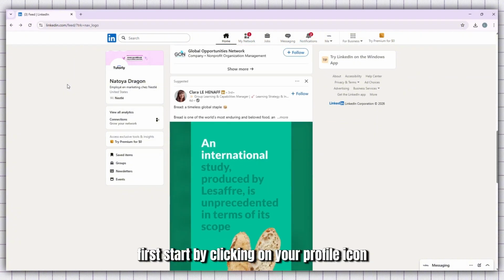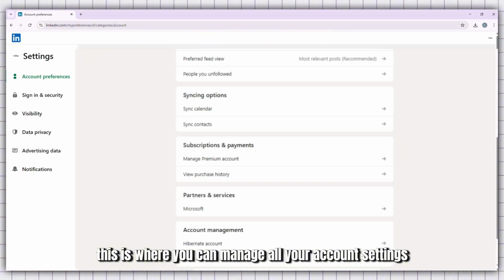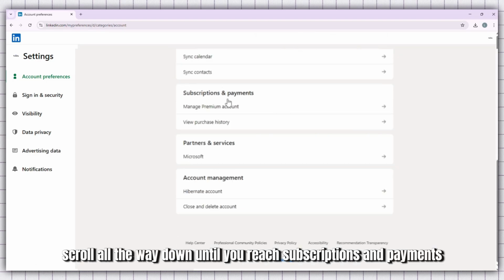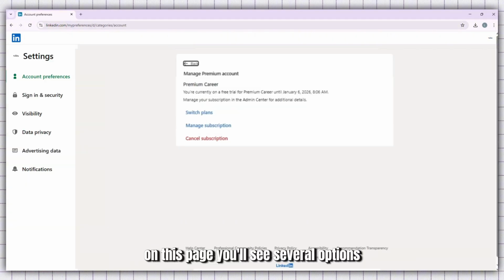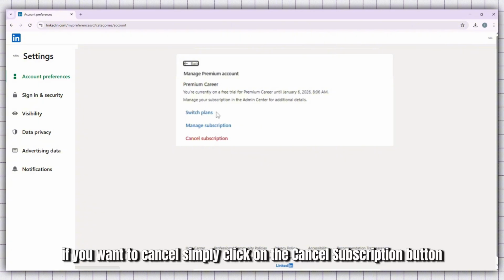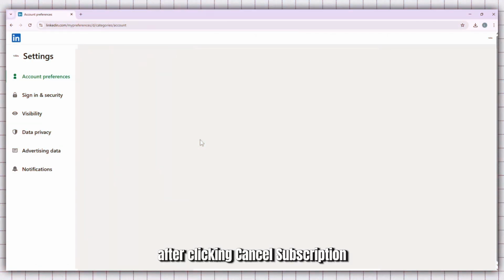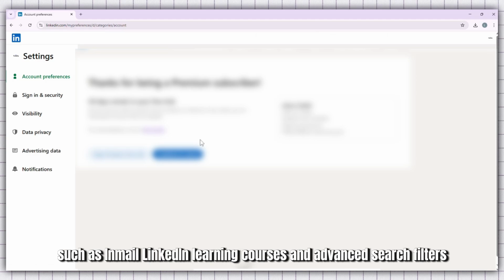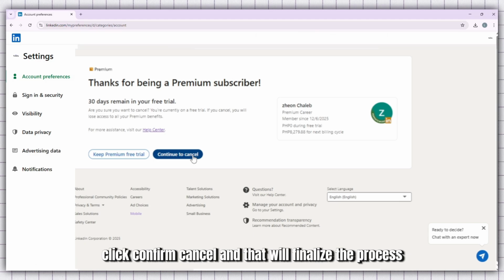How to Cancel LinkedIn Subscription (2026 Guide)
Are you considering canceling your LinkedIn subscription in 2026? With the ever-changing job market and professional networking landscape, it's essential to reassess your online presence and subscription services. In this video, we'll explore the pros and cons of having a LinkedIn subscription, helping you make an informed decision about whether to cancel or keep your membership. Whether you're a job seeker, entrepreneur, or simply looking to expand your professional network, this video will provide you with the insights you need to make the best choice for your career and business goals. Canceling your LinkedIn subscription might be the right move for you, but before you do, watch this video to find out.